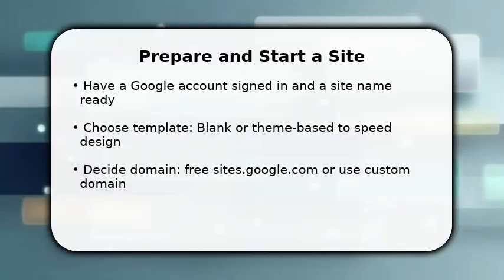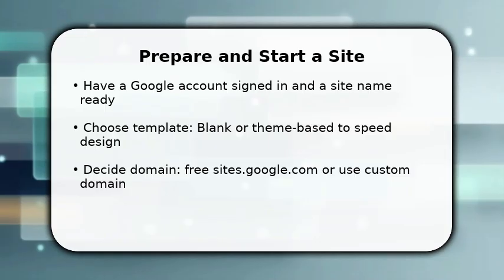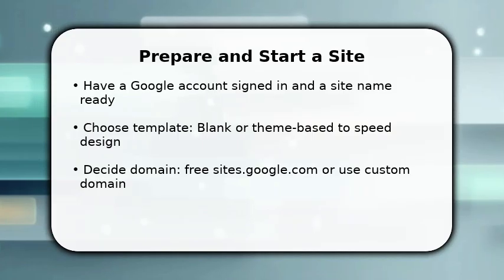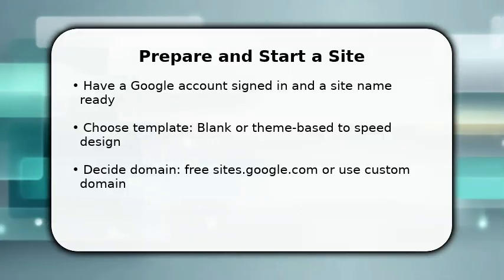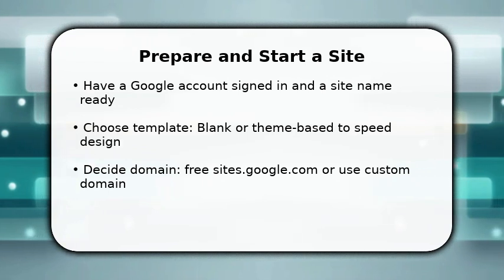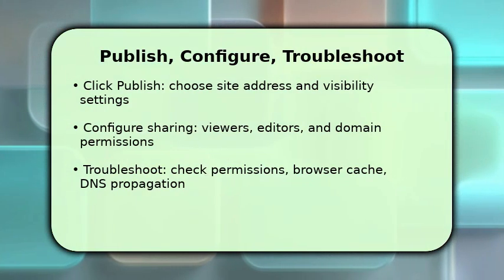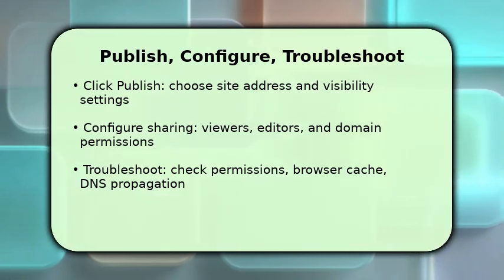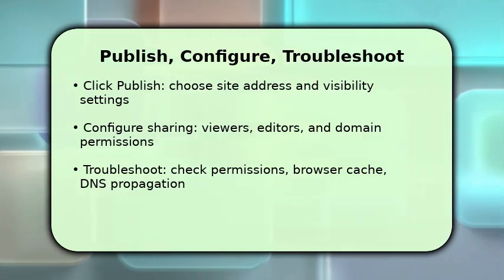How to Create a Google Website (updated)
How to Create a Google Website (updated) | 🔒 Surfshark VPN Deal — Stay private and secure. $1.99/mo + 3 Months Free ▸

Learn the step-bythy process of creating a Google website, from setting up your domain to launching and optimizing for search engines. This guide provides practical tips on design choices, SEO strategies, and maintenance.

Google Website Creation, Domain Registration, Website Design Tips, SEO Strategies, Launch Your Site, Optimize Google Search Engine Friendly, Online Presence Improvement, Digital Marketing Basics, Create a Business Online, E-commerce Setup